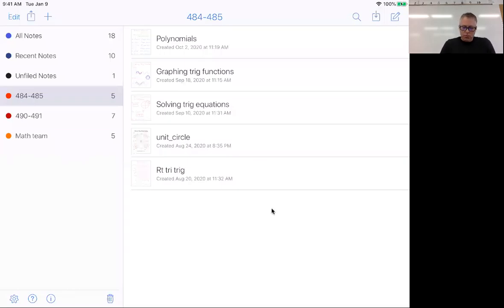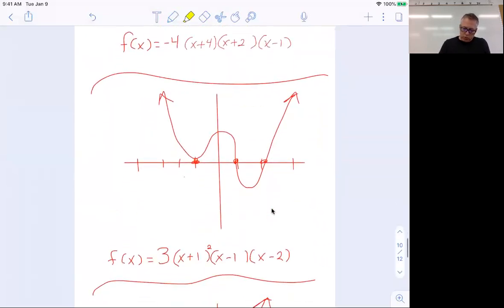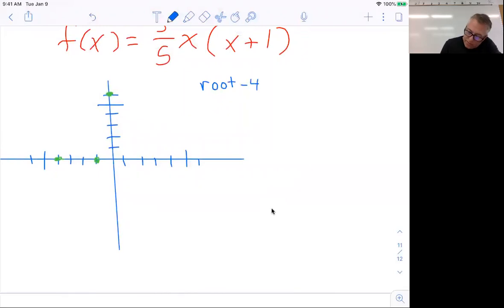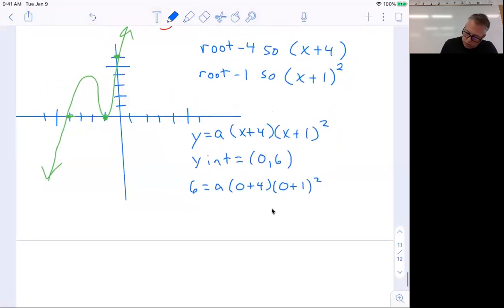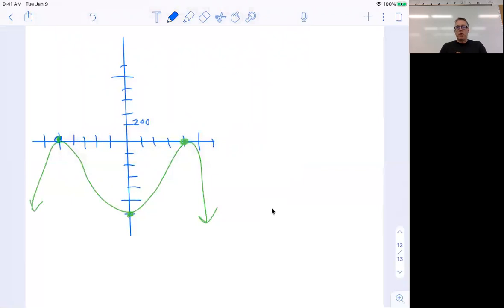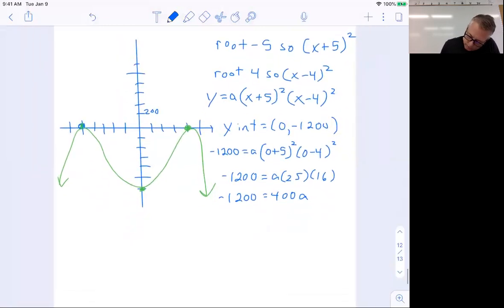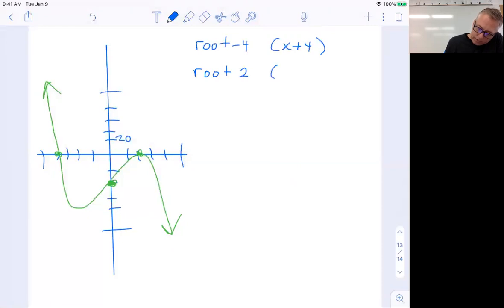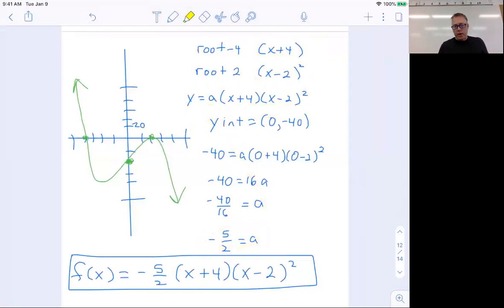Write polynomial equation notes